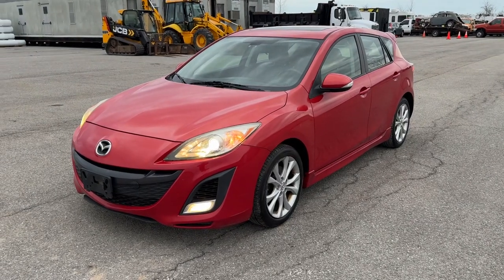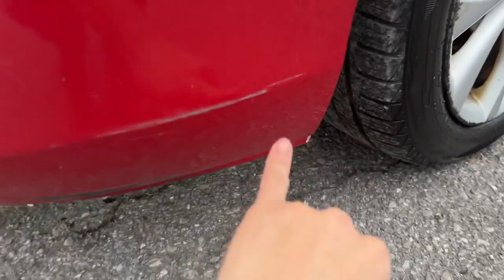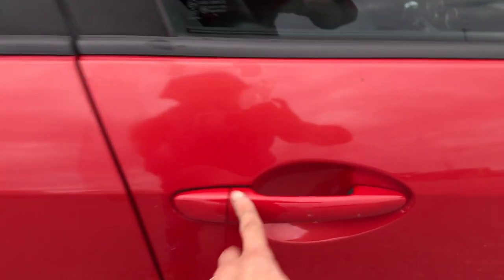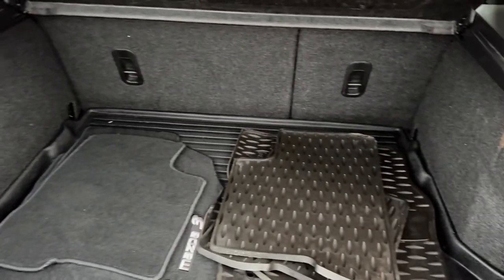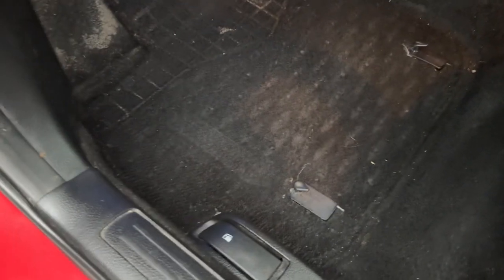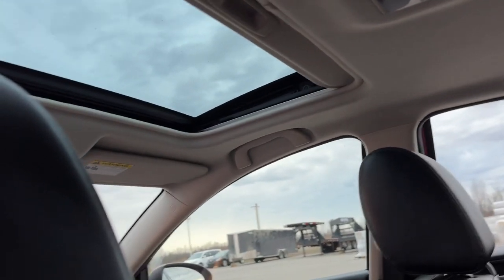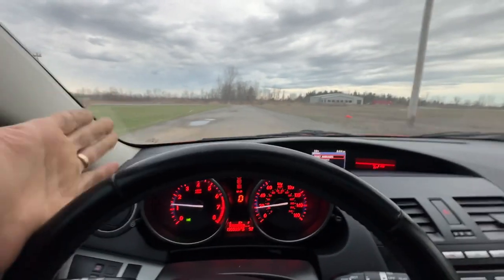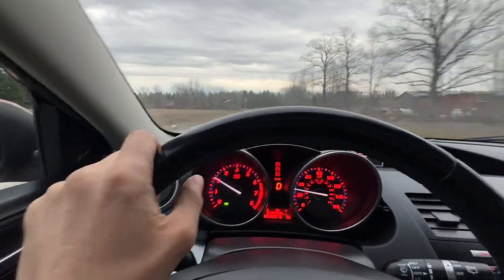For Sale! 2010 Mazda 3 S Grand Touring Walk Around - Test Drive - Review (PLUS a white tail deer!)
2010 Mazda 3 S Grand Touring
135,030 Miles

Pella Cars is proud to bring this beautiful Mazda3 S Grand Touring up from Maryland! Its southern history means it has a well above average undercarriage, and the interior/exterior is like new as well! It’s got every option offered, from smart key & Bluetooth to a moonroof & upgraded 2.5L engine! Like every Pella Car, it comes with a fresh NY inspection and full synthetic oil/filter change!

This beautiful Mazda qualifies for up to 5 years and 60,000 miles of bumper-to-bumper certification! Ask for details =)

-Perfect Brakes
- Premium Audio
-Bluetooth
-HEATED Leather
-Fresh Full Synthetic Oil/Filter Change
-Antilock Brakes
-Traction/Stability Control
-Automatic
-Power Locks, Mirrors, Windows
-Moonroof
-Smart Key (Key Stay In Pocket - 2 Keys)

We Finance! Reach out for details!

Pella Cars is a ZERO pressure business - we will NEVER ask you to buy anything, we are simply here to serve you if you choose. We respect our community and aim to provide quality vehicles and a welcoming experience. Our customers have echoed this in their reviews of us. Check it out! (google, pellacars.com)

We are by appointment! Please call Drew to schedule a time to see and drive this beautiful vehicle!

Pella Cars
We Moved! Reach Out For Directions!